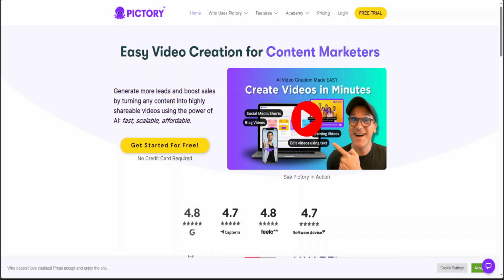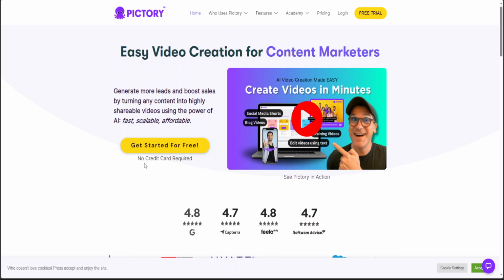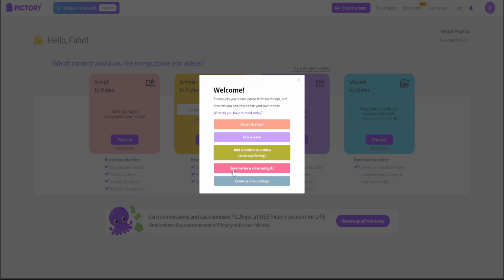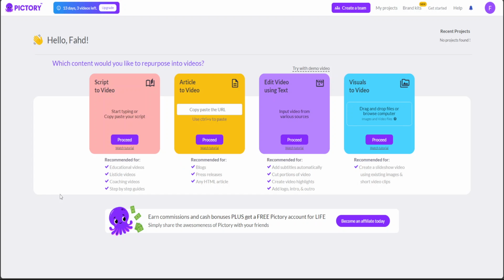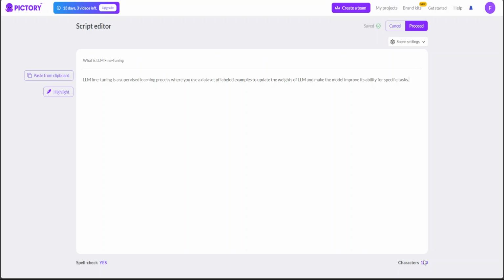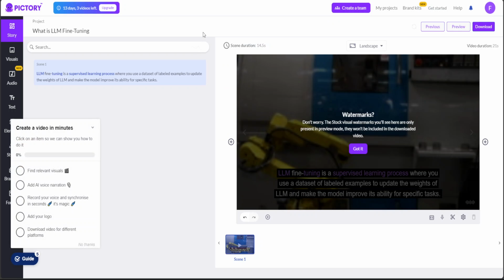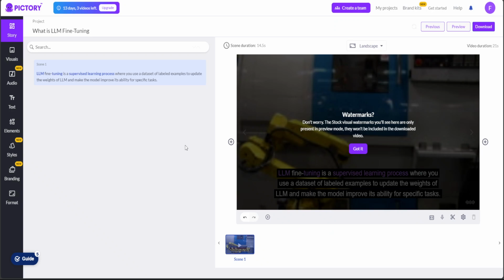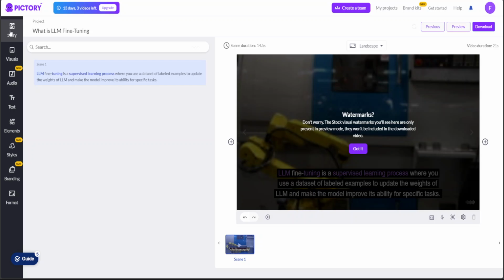AI Video Editor - Pictory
This video reviews Pictory which is a versatile AI video editor suitable for creating social media videos.